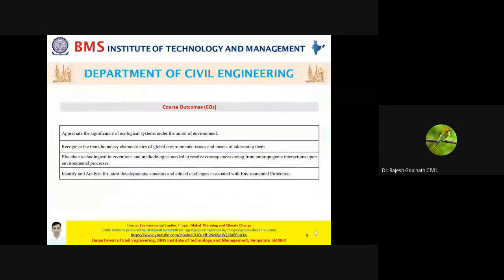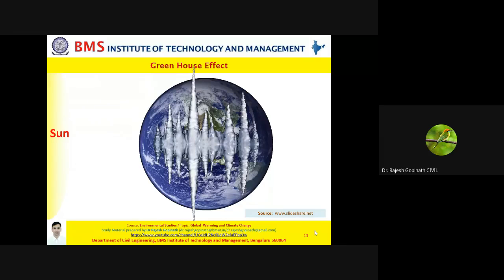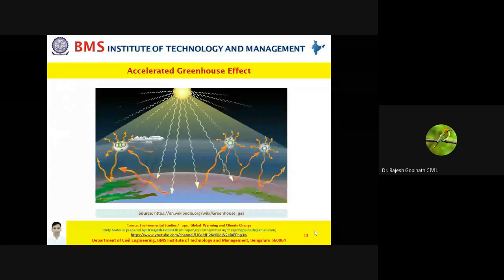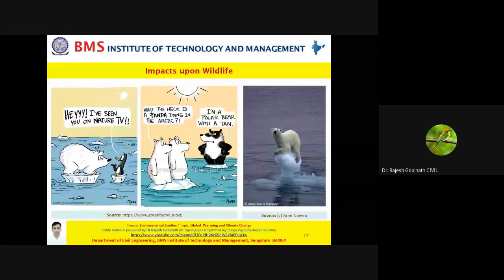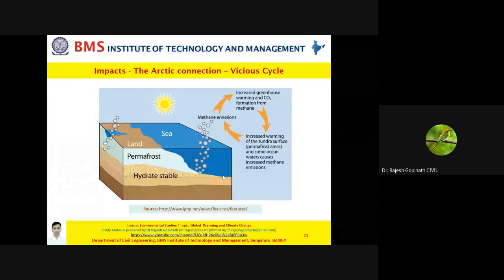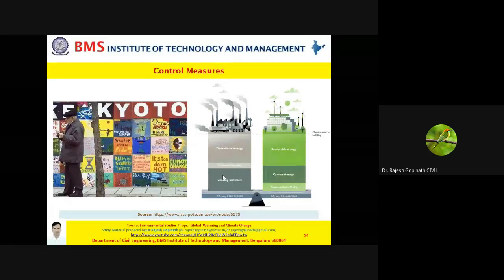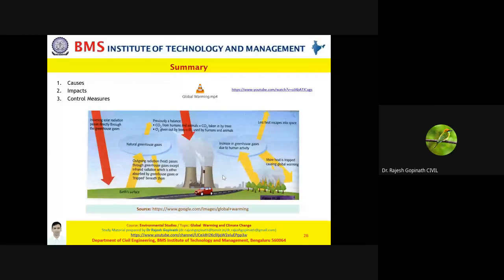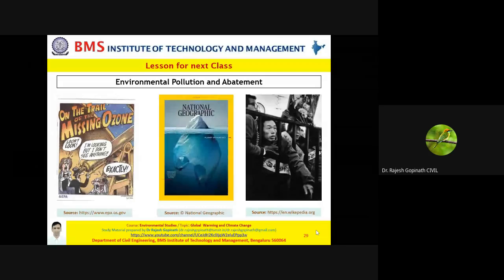BMSIT Civil Lecture EVS Dr Rajesh Gopinath Global Warming Module 4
Lecture: Global Warming-Climate Change

Meant for: Students across all Disciplines